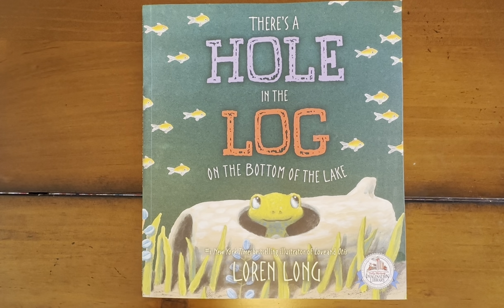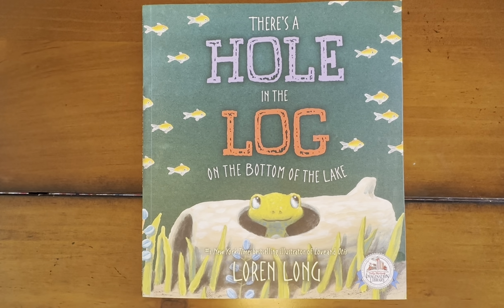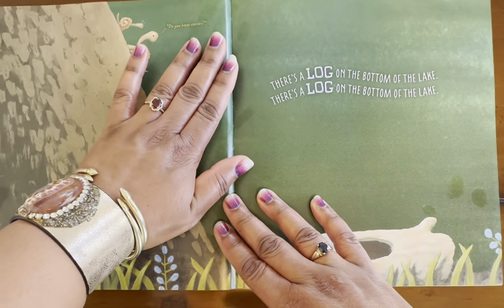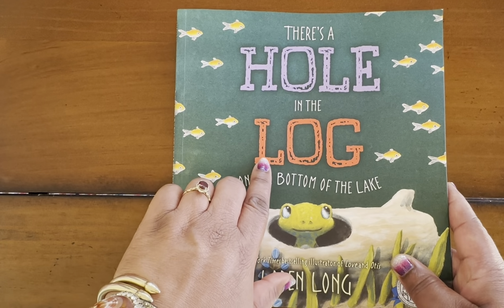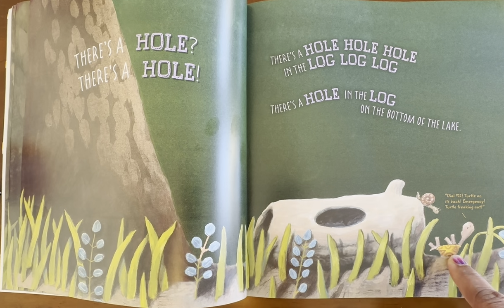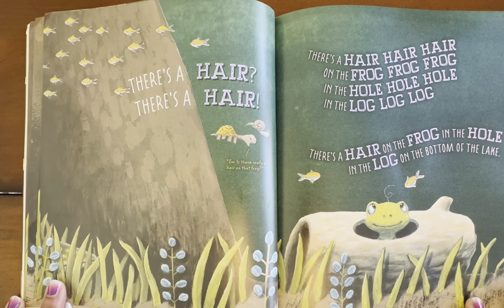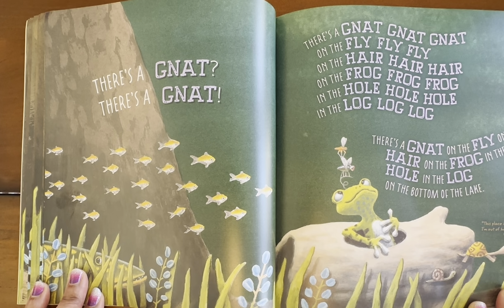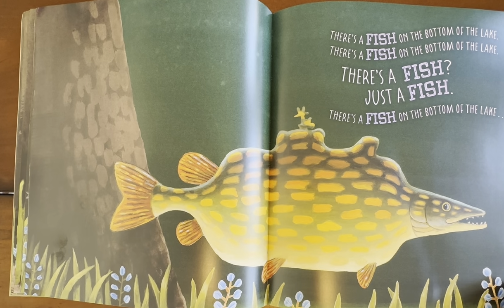There’s a Hole in the Log on the Bottom of the Lake- Read Aloud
Welcome to Lisa’s Book Nook, I’m Lisa. AI love discovering fun imaginative stories that peak children’s interest. Join me on a fun adventure through reading. Go grab your favorite stuffed animal or doll. Snuggle in your bed and pull the covers up. Now, let’s travel to the far away land of a make-believe.  Thanks for reading with me.

Tonight’s story is,  There’s a Hole in the Log on the Bottom of the Lake.

Written by: Loren Long